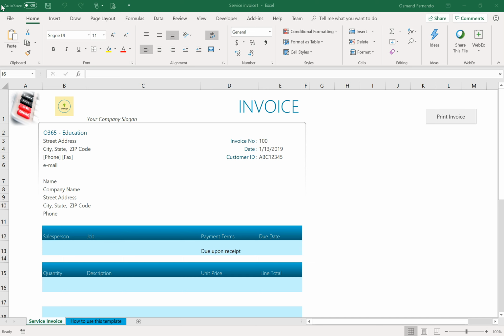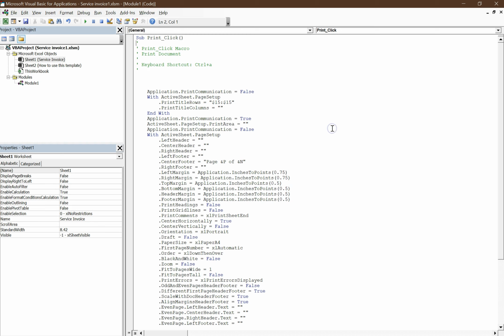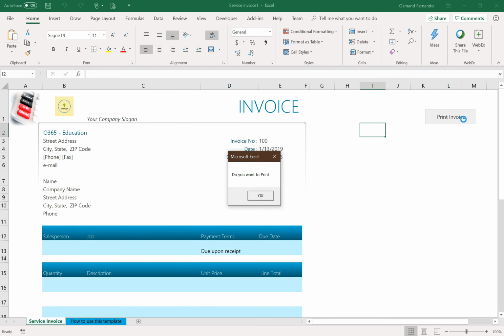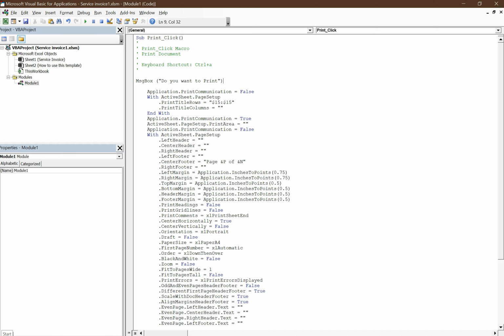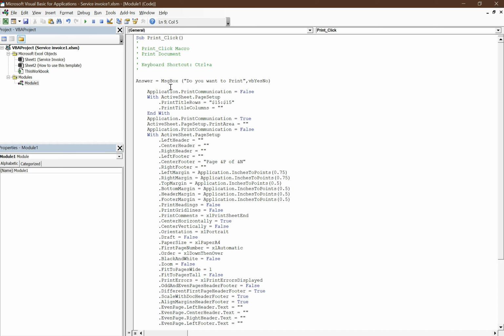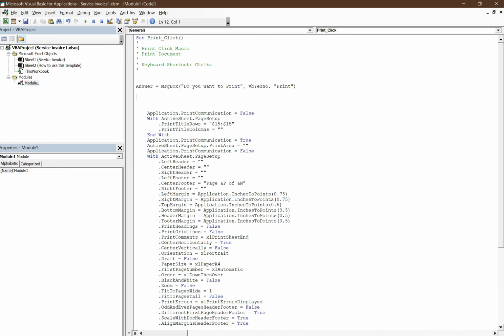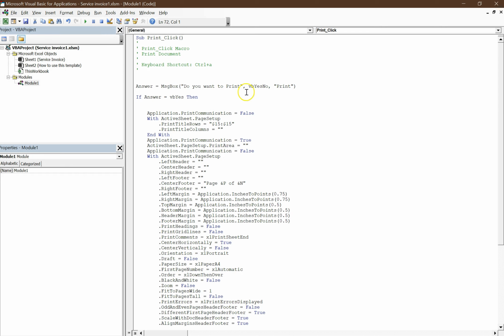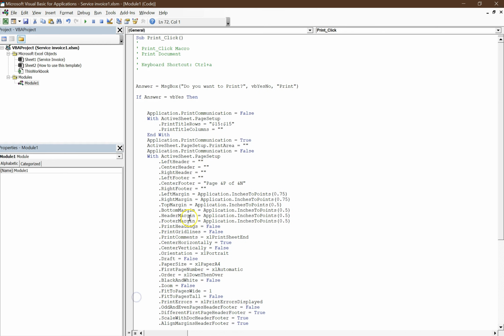Few Minutes with Excel - Lesson 46 - How to include a message box - Macro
Few Minutes with Excel - Lesson 46 - How to include a message box with If statement to the recorded macro (continuation of Lesson 45)